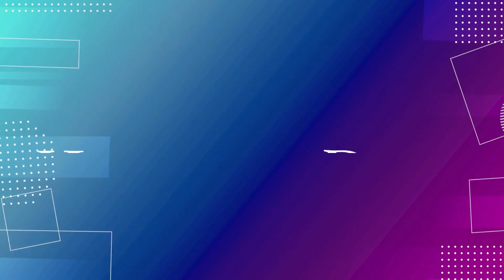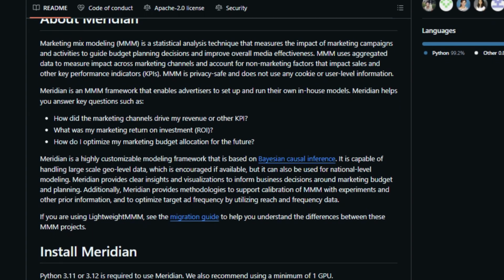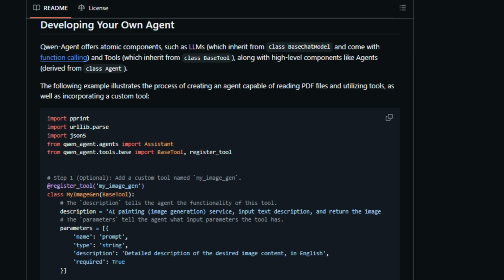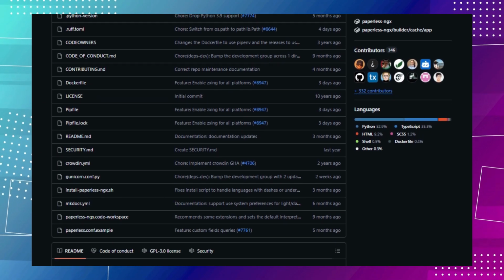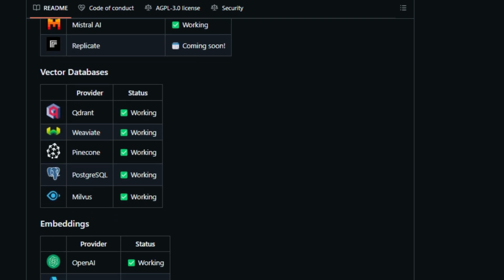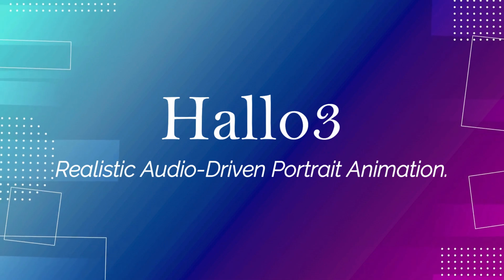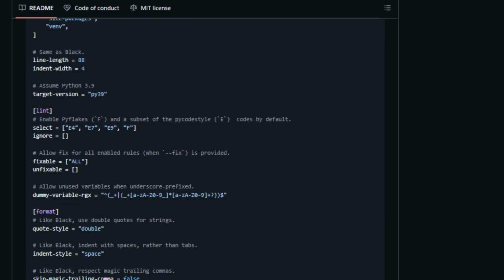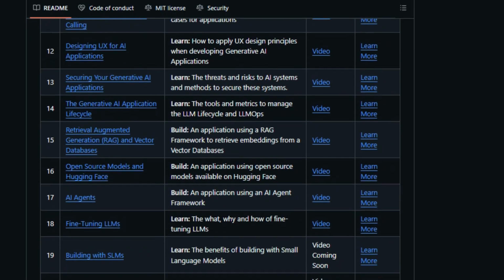Top Open Source GitHub Projects This Week: AI, Python, & More #125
"🚀Join us for part two of our series on top trending open-source projects on GitHub! We'll explore projects like a Generative AI course, the Ruff Python linter, Hallo3 for portrait animation, and more. This video covers cutting-edge tools that are impacting software development and AI. Tune in to see these innovative projects!

📌 Timestamps :
00:00 - Intro Part
00:15 - Hunyuan3D 2.0
02:11 - Meridian
04:07 - Qwen-Agent
05:52 - HyperSwitch
07:40 - Paperless-ngx
09:27 - Unstract
11:25 - Chat2DB
13:16 - Hallo3
15:00 - Ruff
16:37 - Generative AI for Beginners (Version 3)